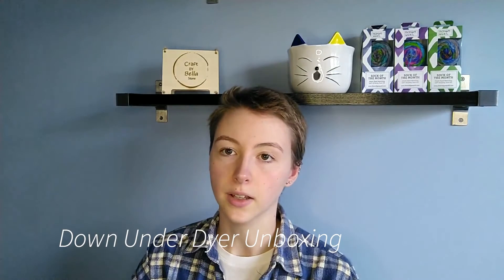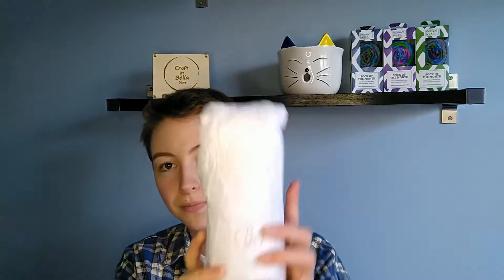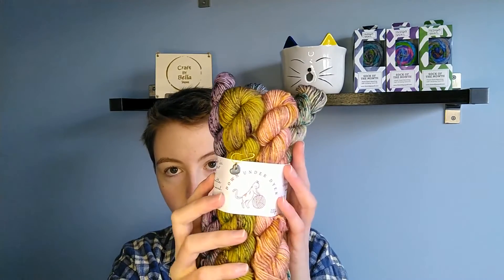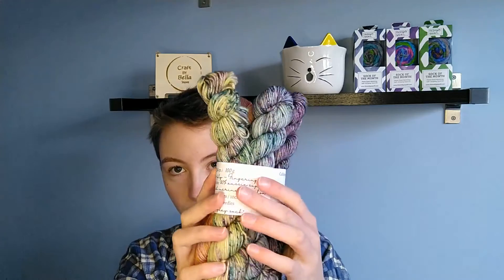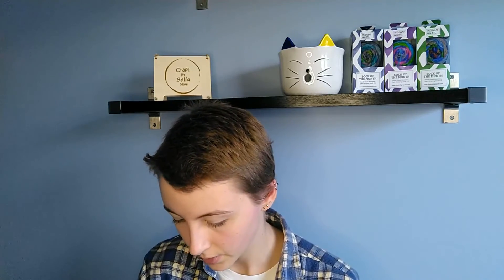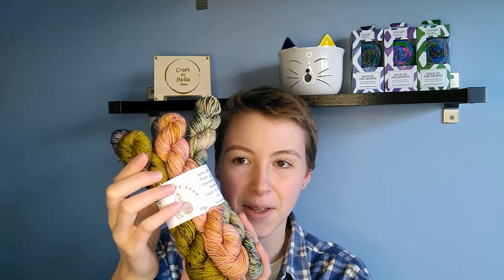Down Under Dyer Unboxing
In this video I unbox a package I ordered from Down Under Dyer, a Sydney based hand dyed yarn business.
Down Under Dyer
Etsy Store